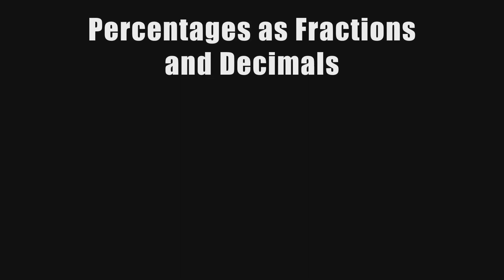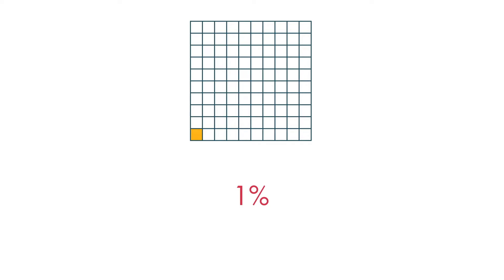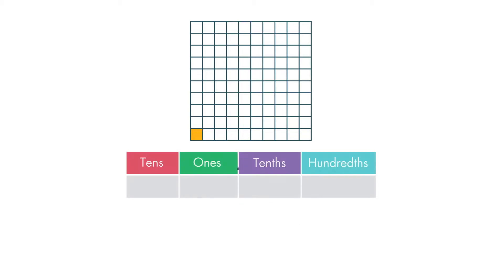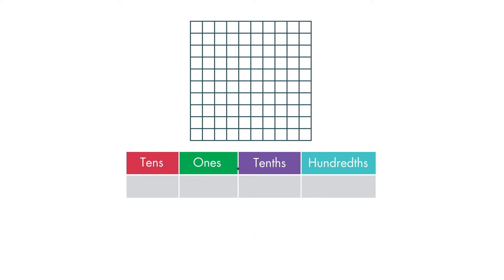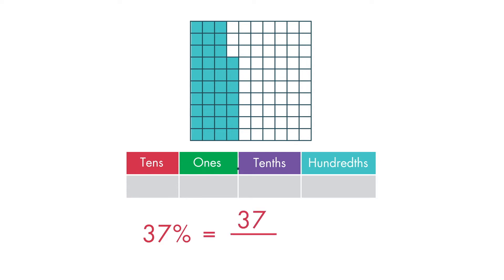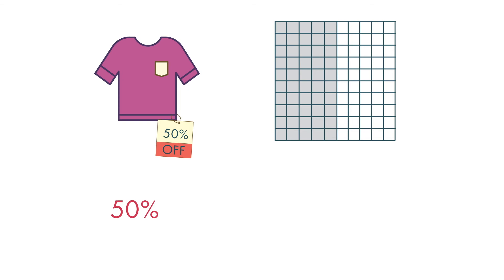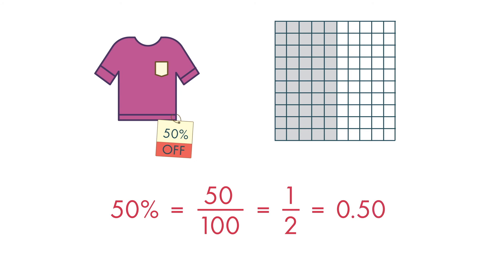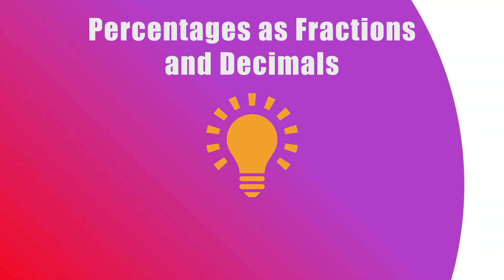Percentages as Fractions and Decimals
A percentage is a part or fraction out of 100. Learn how to understand percentages by writing each percentage as a fraction or a decimal.